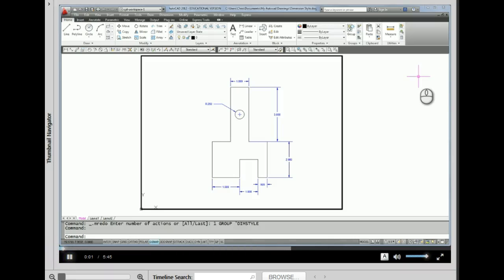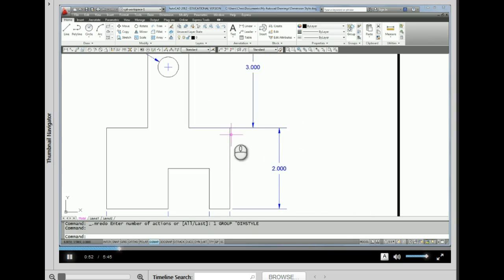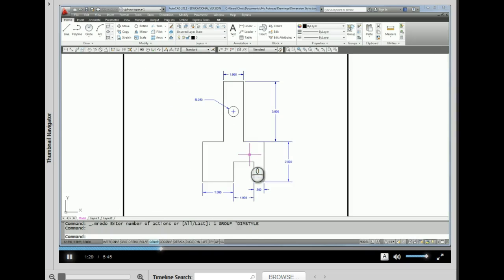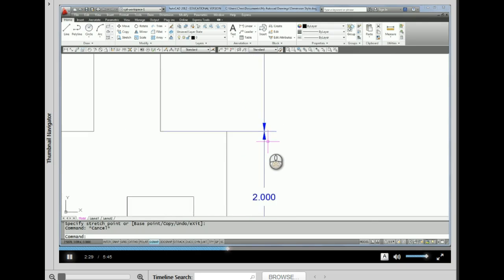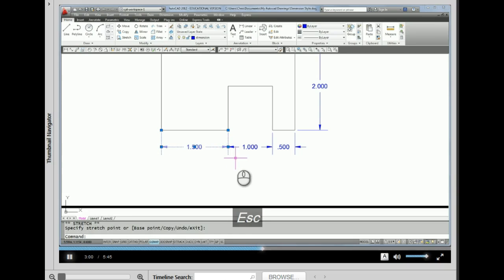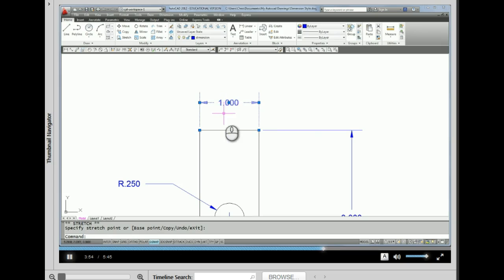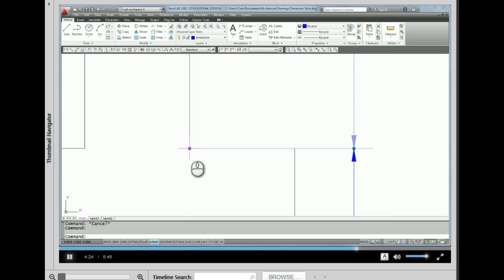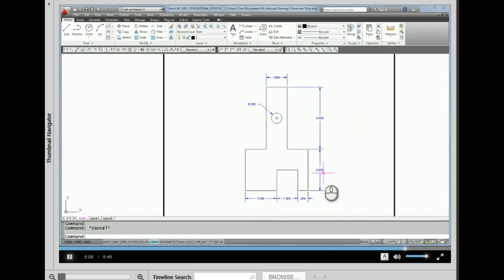Autocad - Dimensions and Grips #12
Move or stretch your existing dimensions with grips.  Place the dimension arrows and text where you want in Autocad 2012.